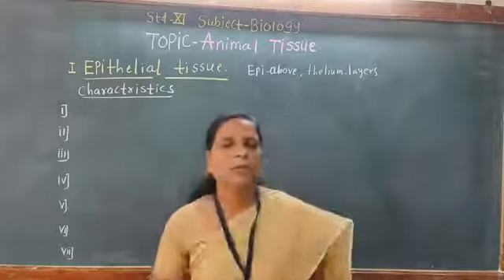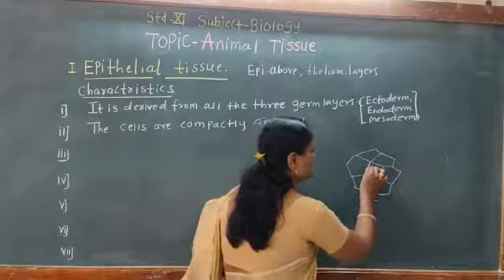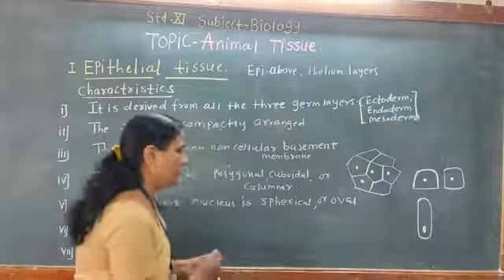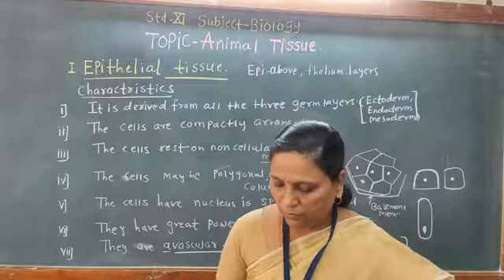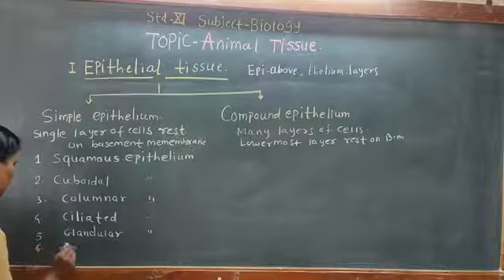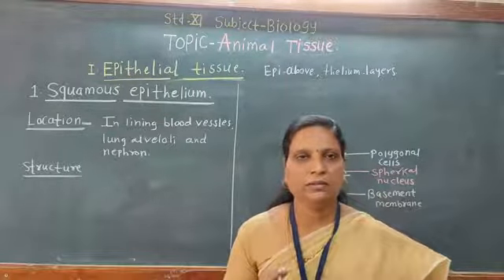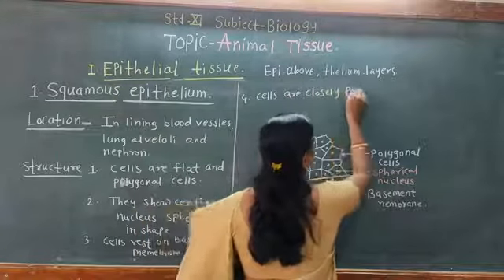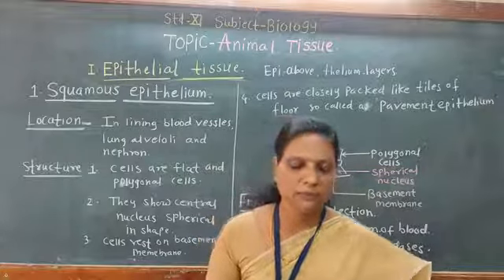Animal Tissue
Epithelial Tissue